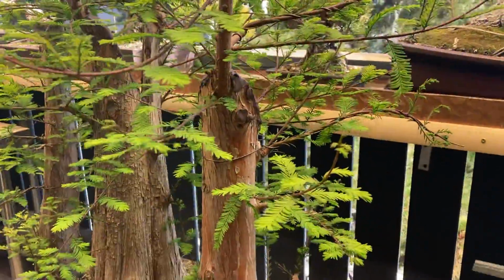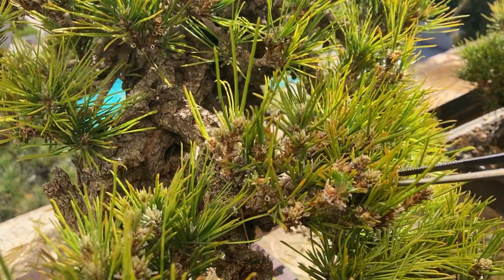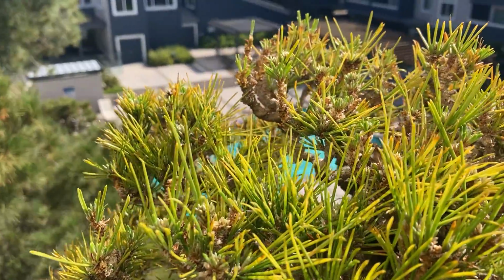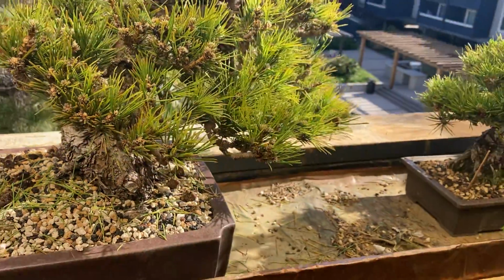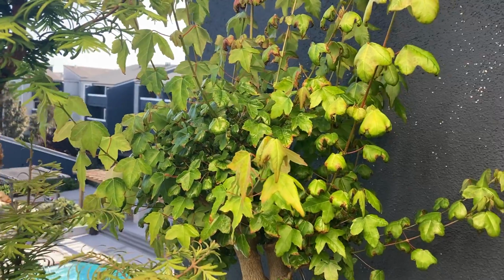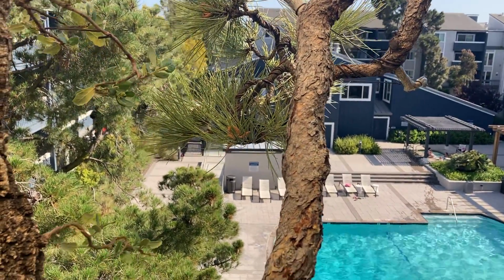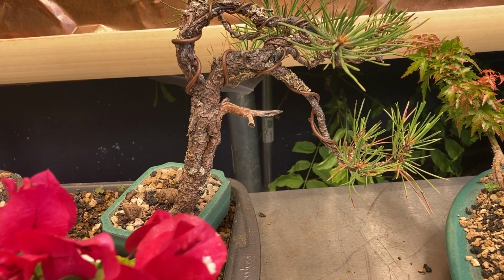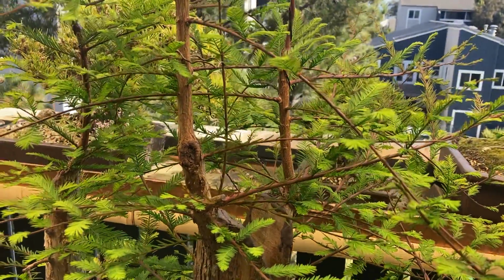The Bonsai Balcony: Thinning out old needles on a 77-year-old Japanese Black Pine.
Black Pines come with a small list of do's and a few don'ts most of this is therapeutic once you get a feel for it. Today is simple, remove that one yellow old needle. Now, do that a thousand more times,